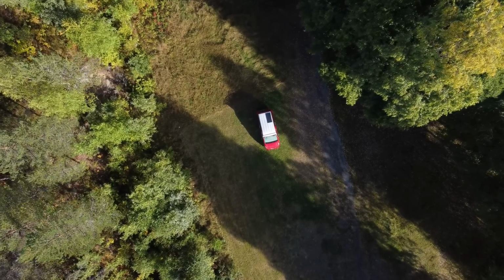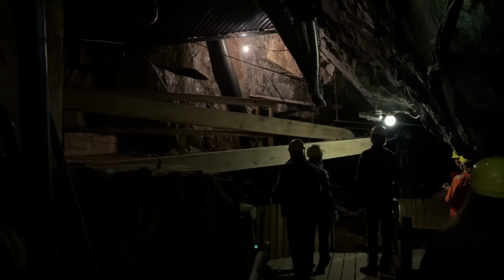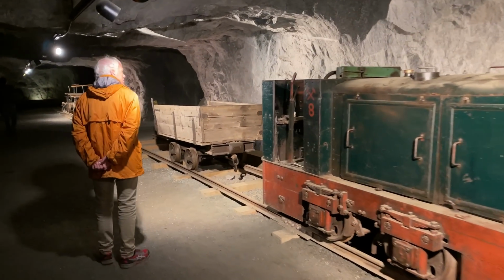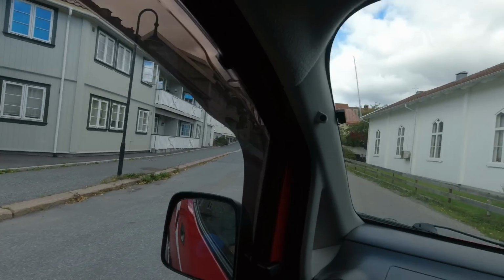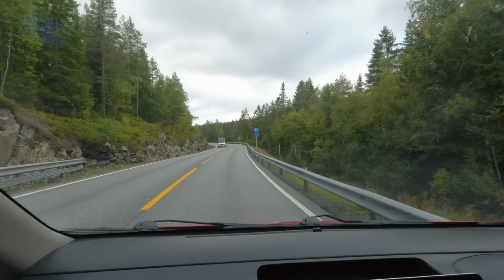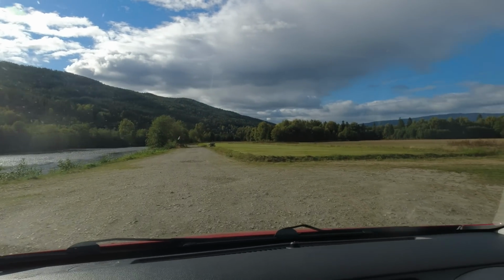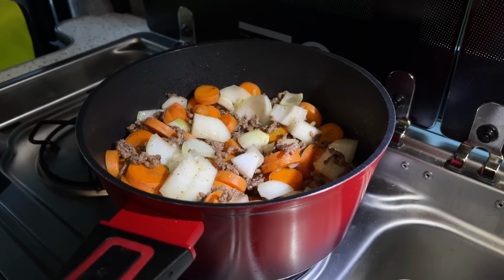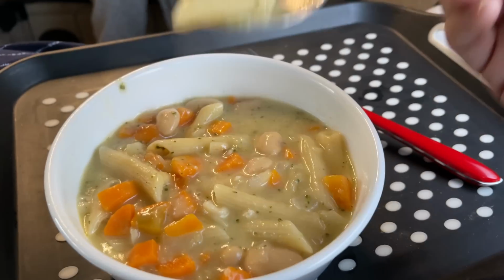Kongsberg Silver Mines - VANLIFE NORWAY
This episode was filmed 18th & 19th September 2022.
Join us as we journey 2,300m (1.4 miles) into the Kongsberg silver mine and tour the tunnels 350m (1,148ft) underground.
After our mine tour, it’s time for lunch. We try a couple of burritos but are they worth the high price?
Moving on we stop to by some honey by the roadside and find a beautiful, peaceful park up by a river.
The following day is the state funeral of HM Queen Elizabeth II so we take advantage of our quiet location to watch the ceremony on TV.

Chapters:
00:00 Intro
00:49 Kongsberg Silver Mine
01:30 Into the tunnel
02:43 The mine tour
06:35 Back out of the mine
07:51 Drive into Kongsberg
09:08 Tacos for lunch
11:01 Search for a park up
11:59 Honey
13:05 Hit the road Jack
14:08 Deer
14:44 Our park up
17:09 Dinner
17:40 Lie-in
18:21 The funeral of HM the Queen
19:10 Emergency rations
20:01 Next time …